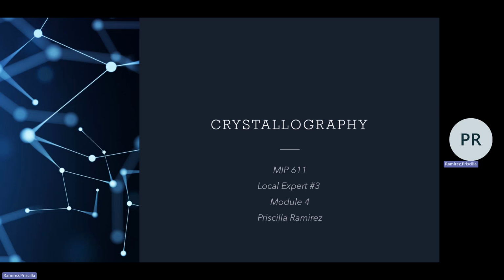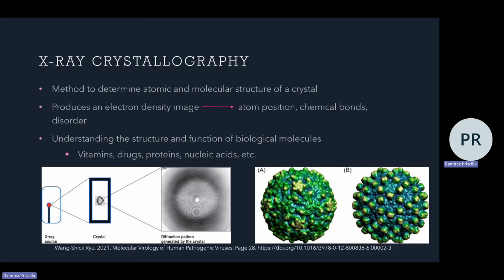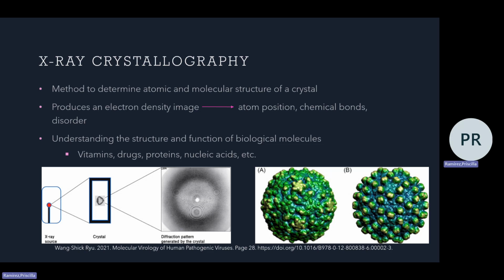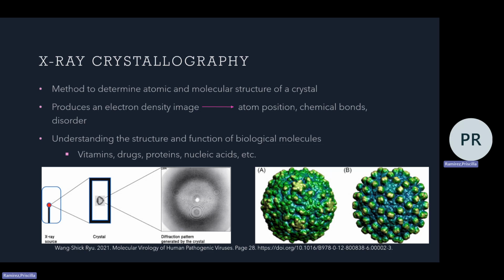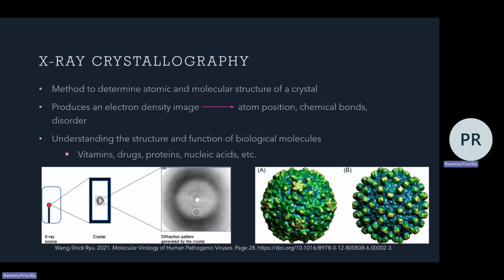Crystallography MIP 611 Priscilla Ramirez